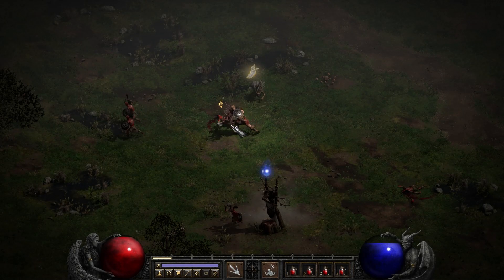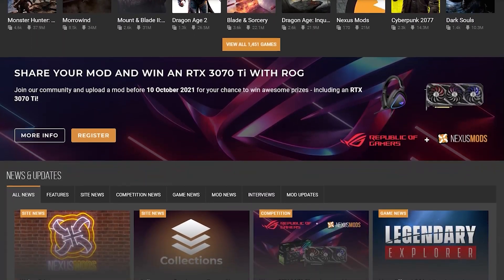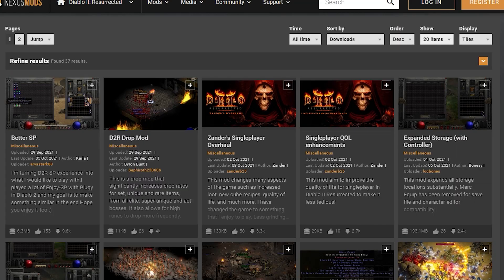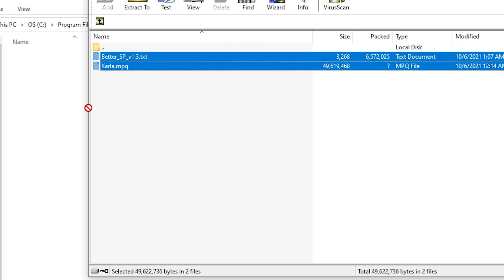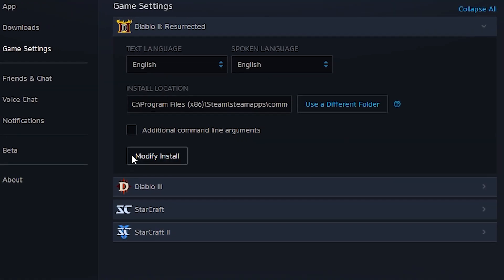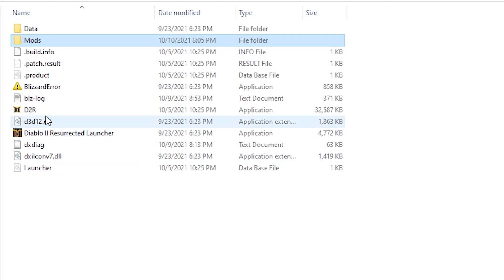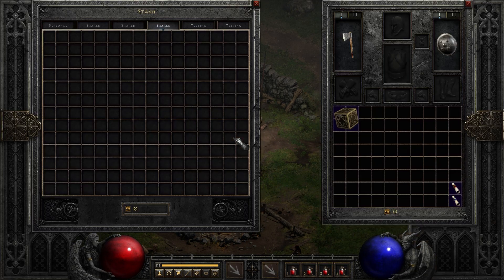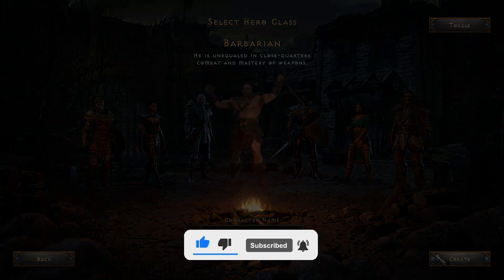How to Install Mods for Diablo 2 Resurrected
How to play with mods in D2R? This short video will help you customize your experience